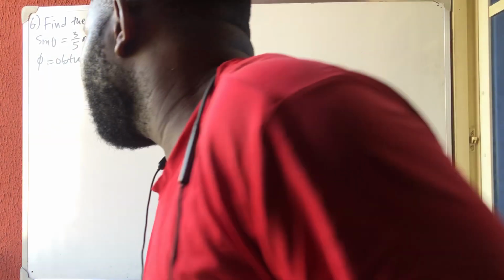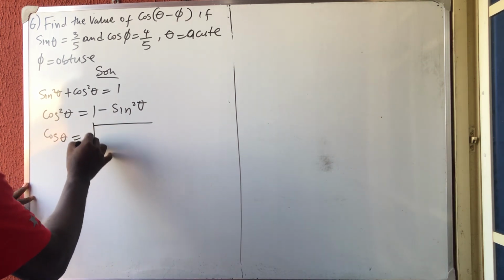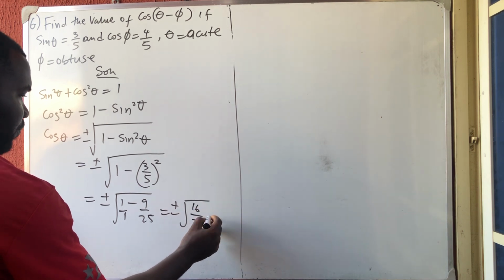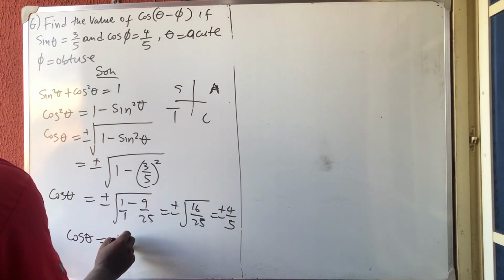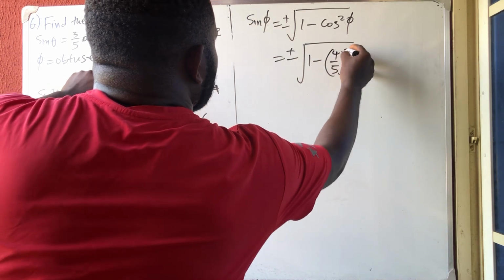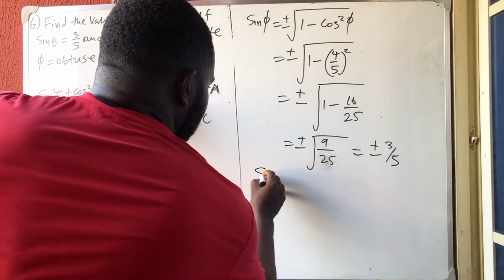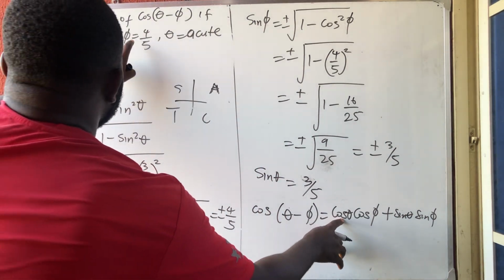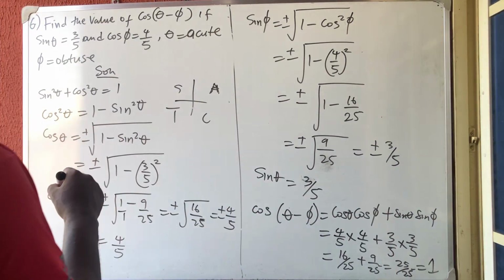Find the value of cos(Α-B). If SinA=3/5 and CosB=4/5, A=acute and B=obtuse